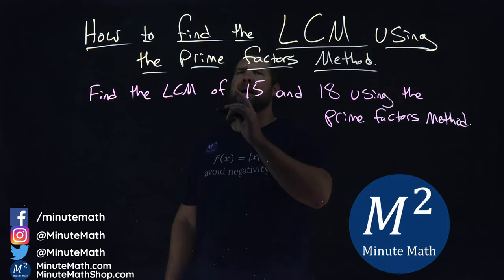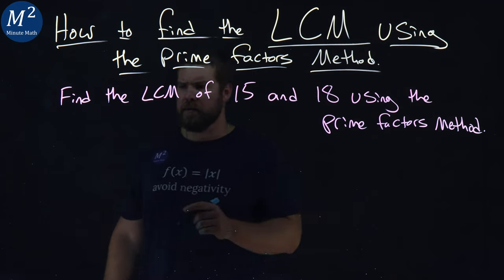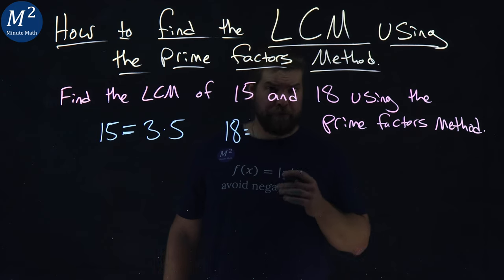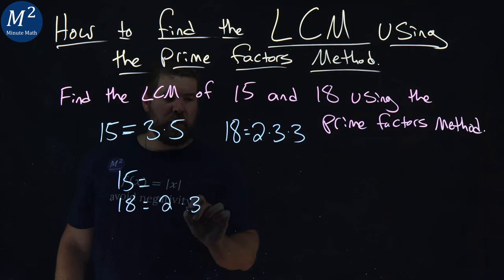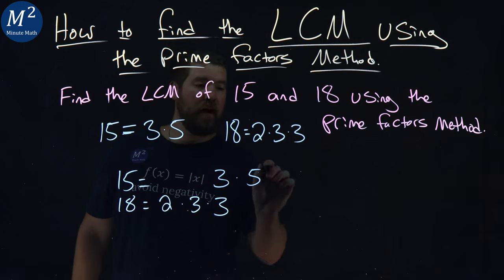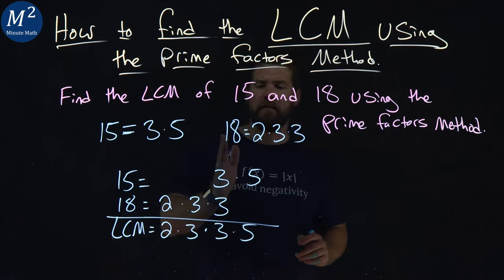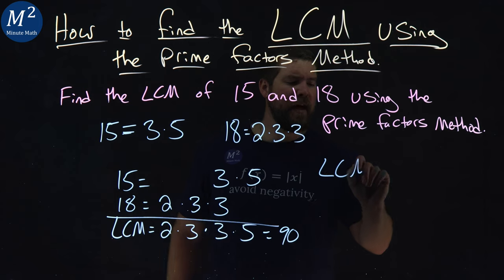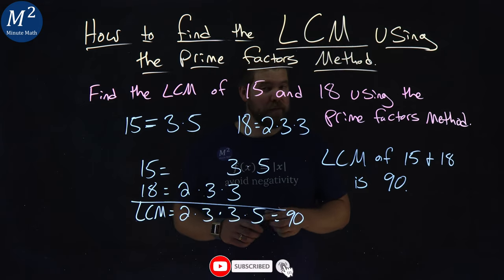How to Find the LCM Using the Prime Factors Method | LCM of 15 and 18 | Part 1 of 2 | Minute Math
In this video we learn how to find the LCM using the prime factors method. We find the LCM of 15 and 18.

The steps on how to find the LCM using the prime factors method are:

1) Find the prime factorization of each number.
2) Write each number as a product of primes, matching primes vertically when possible.
3) Bring down the primes in each column.
4) Multiply the factors to get the LCM.

Amazon Store Front: How we make our videos, Recommended Educational Resources, Etc.:

Marecek, L., Anthony-Smith, M., & Mathis, A. H. (2020). Use the Language of Algebra. In Prealgebra 2e. OpenStax.